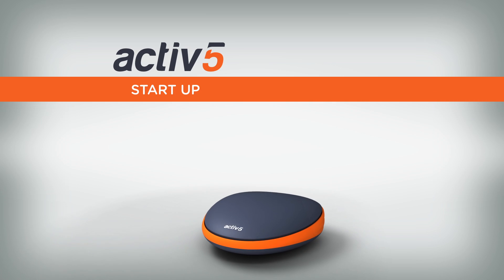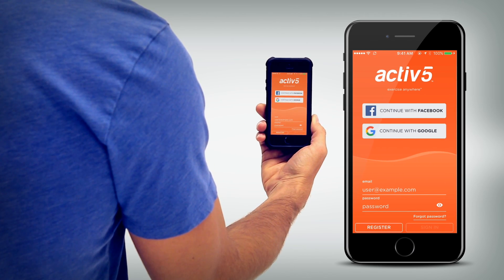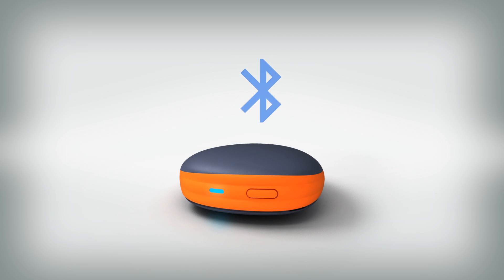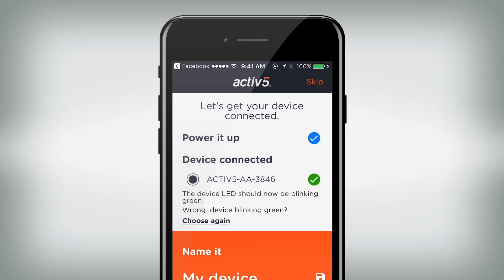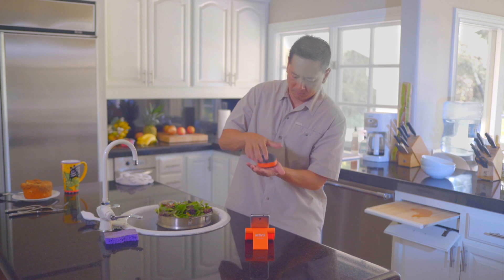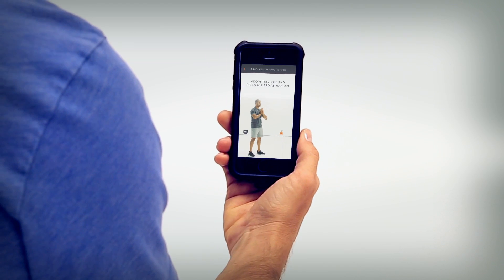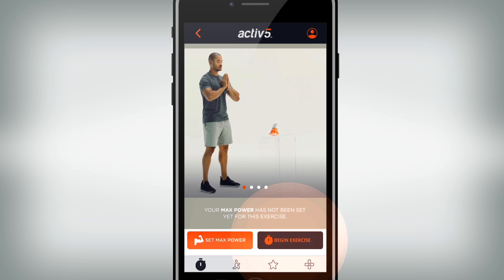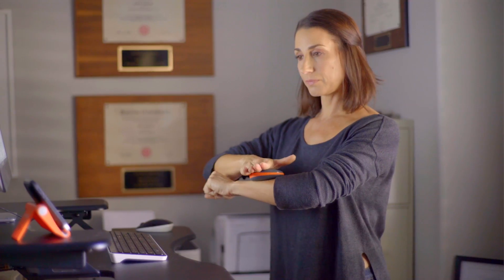Get Started with the Activ5 App